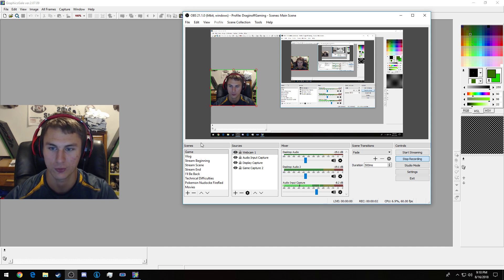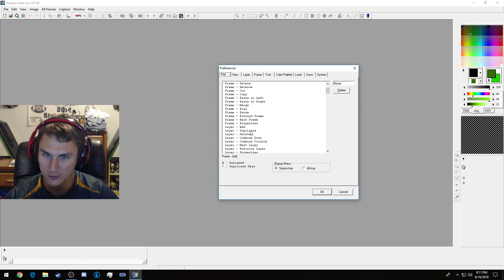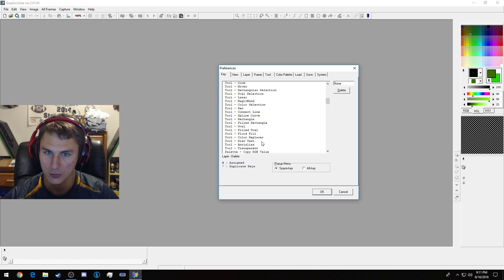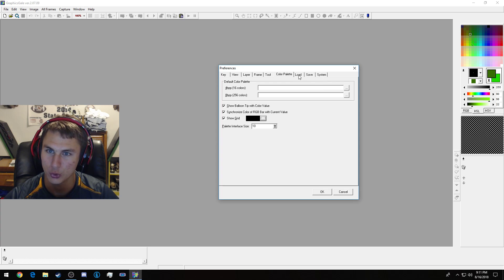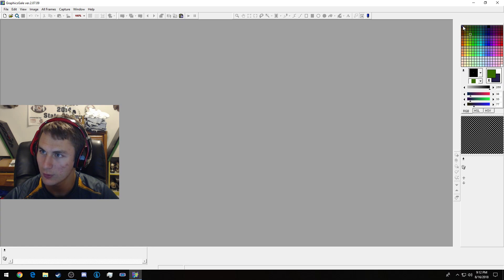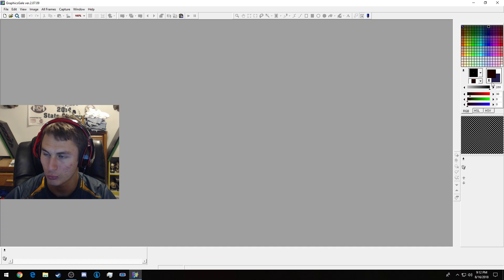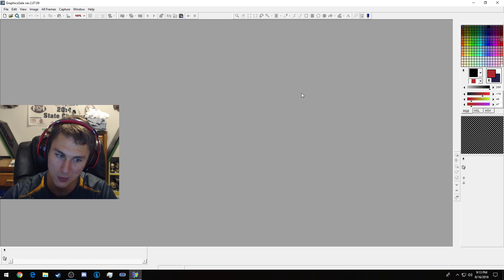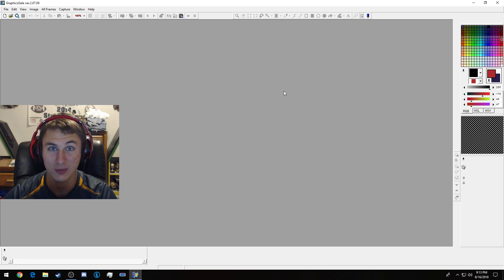Finding Shortcut Keys!: Graphics Gale Tutorial